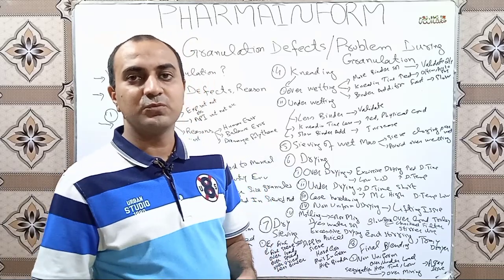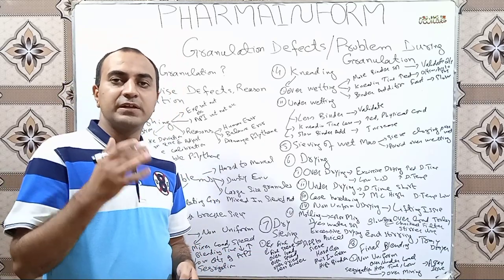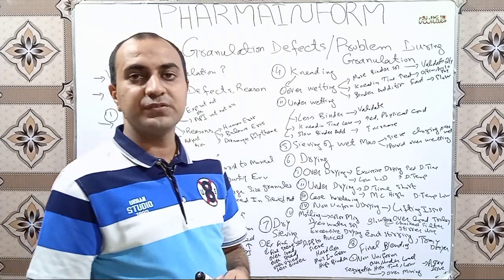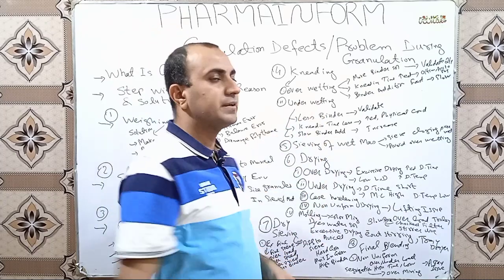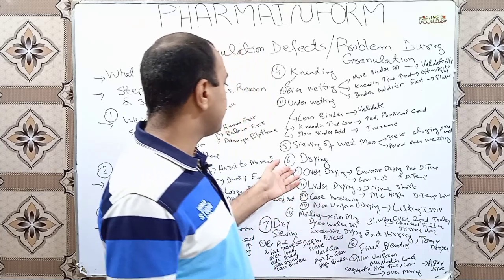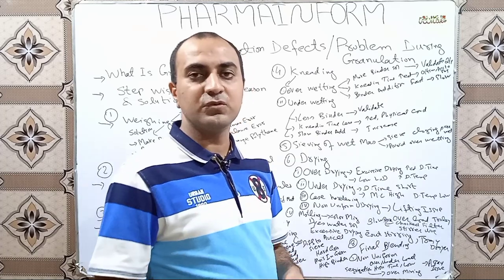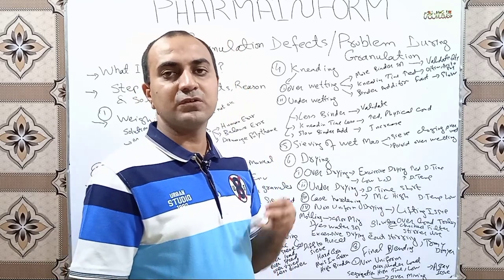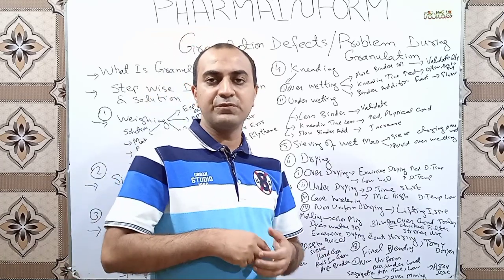Granulation Defects | Tablet Manufacturing Problems | Reasons & Remedies Of Granulation Problems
Granulation defects are observed during manufacturing of tablets at granulation stage.In this video we discussed all possible types of problems or defects which may occur during granulation stages.You will also learn how we can resolve these problems to make our process smooth.

Read Granulation Defects

Watch Granulation (Urdu Play List